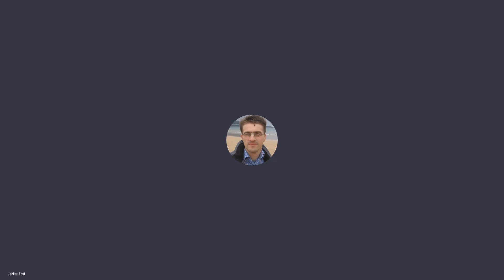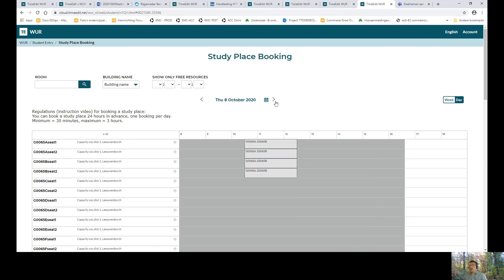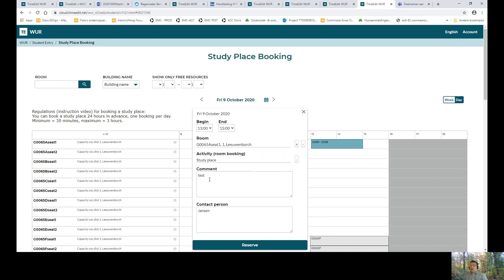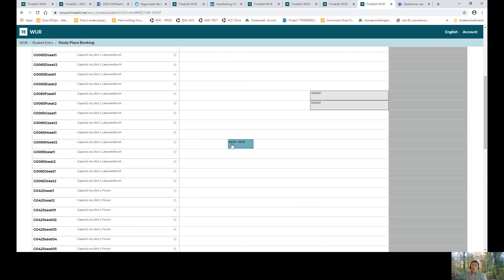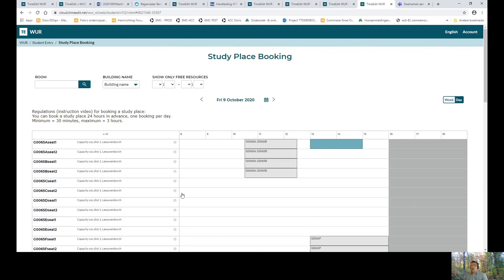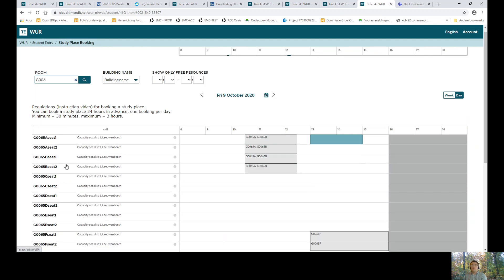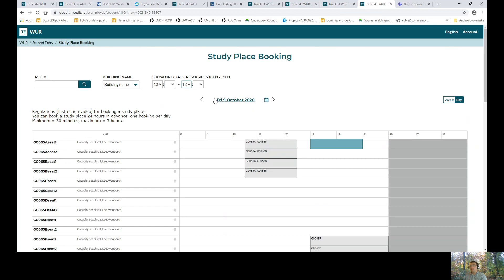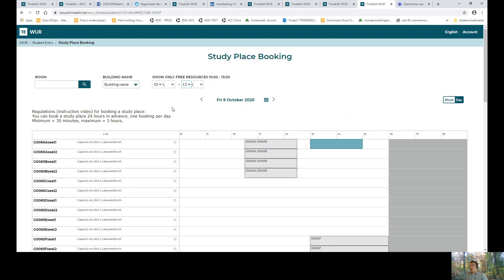Instruction for booking a study place on campus in TimeEdit